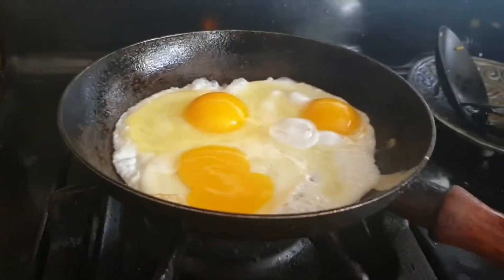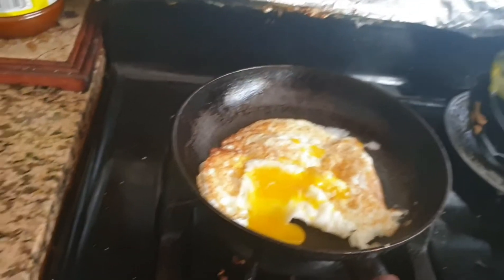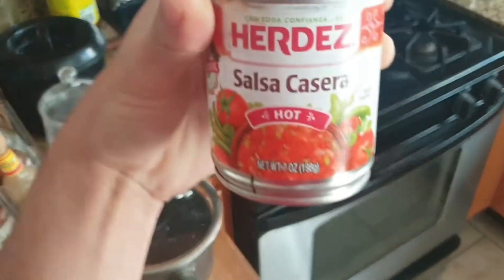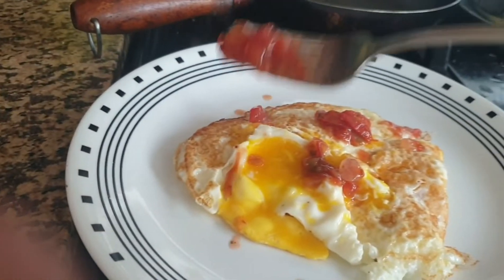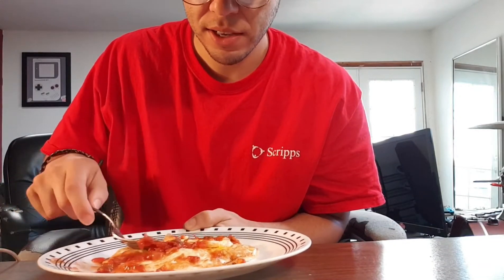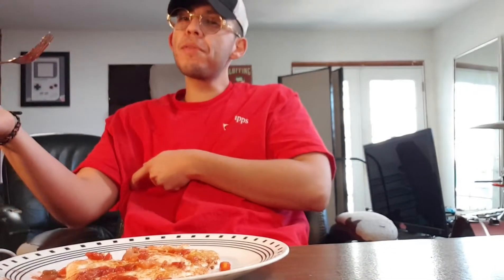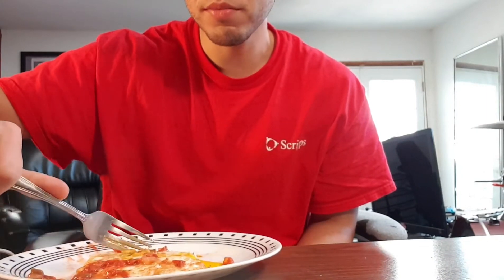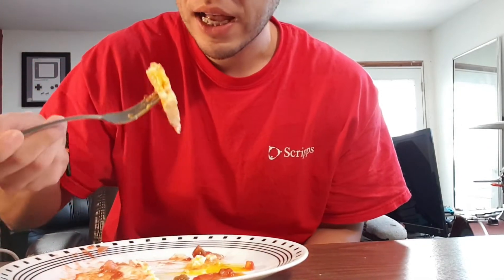👨‍🍳Cooking+Mukbang🤤!!! HOW TO COOK EXTREMELY BASIC EGGS (mY wAy 🤪)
This time I will just eat three eggs with some salsa lol